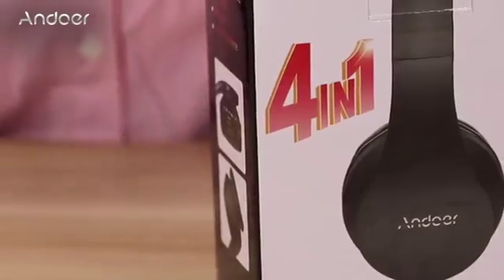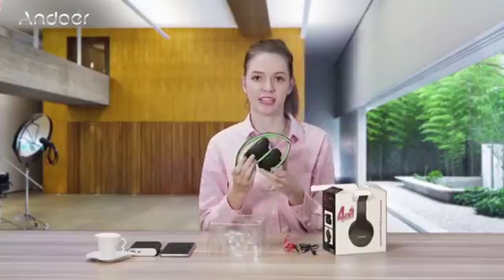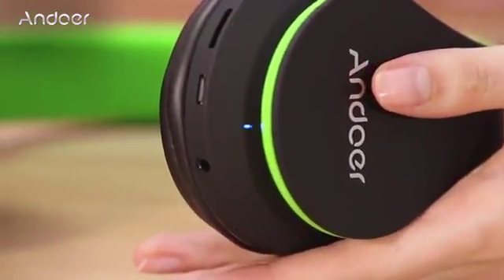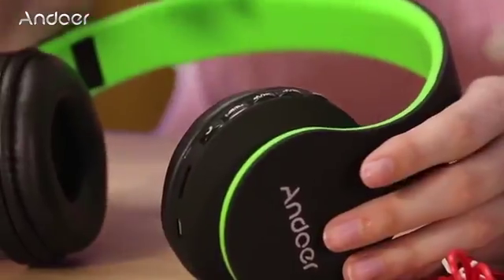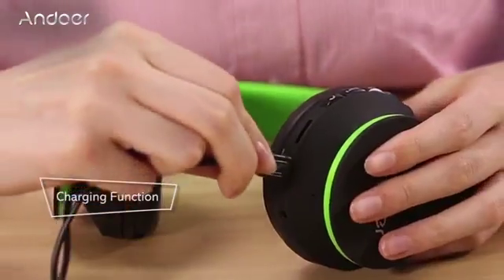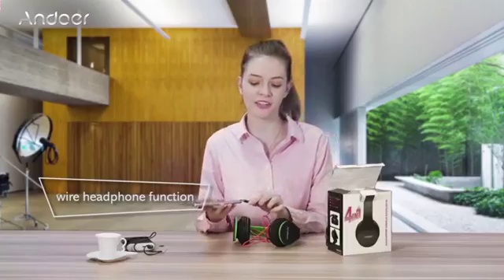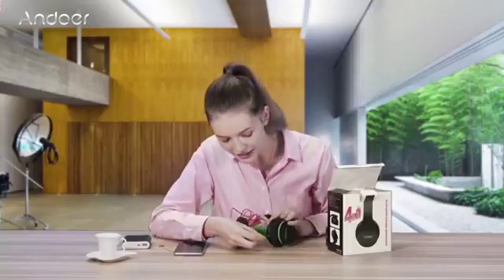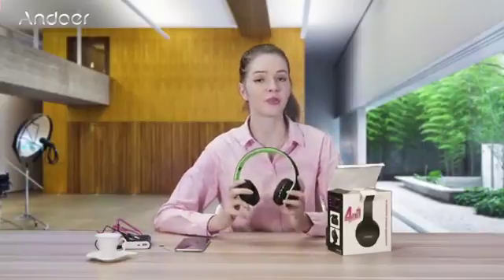Digital 4 in 1 Multifunctional Stereo Bluetooth 4.1